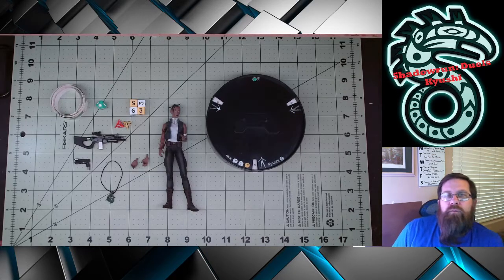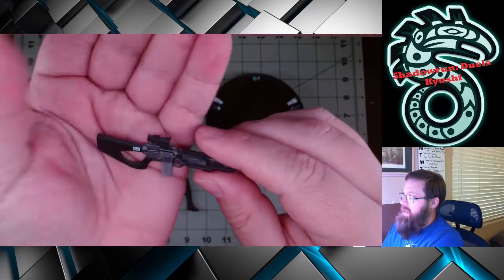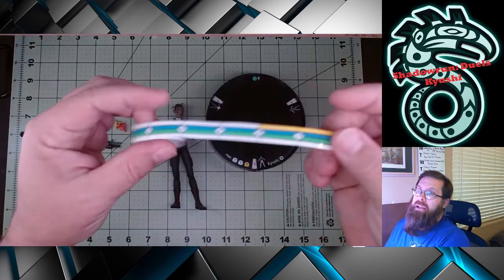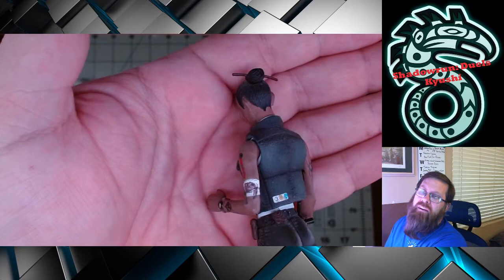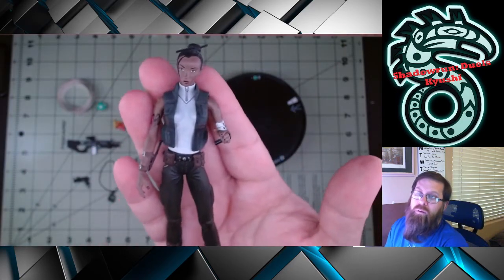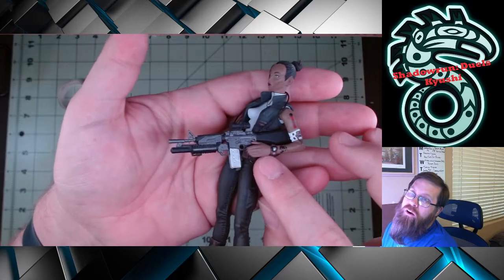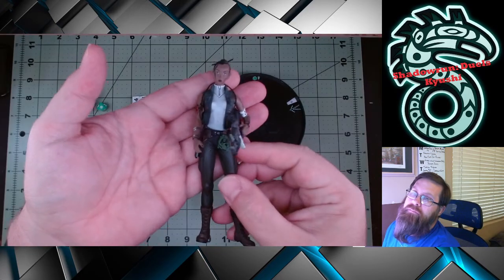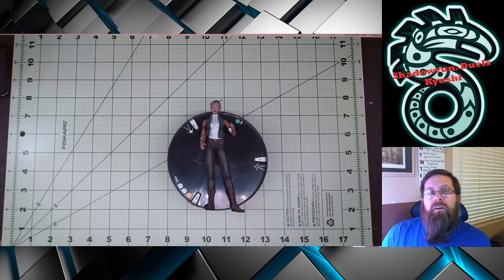Shadowrun: Duels - Kyushi Review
18 years ago, WizKids launched a game bridging the action figure market and the collectable miniatures game. They tried to do something unique, and though it wasn't very successful, it was still an attempt at something new in the market. Today, let's take a look at Kyushi and see what came with the figure.